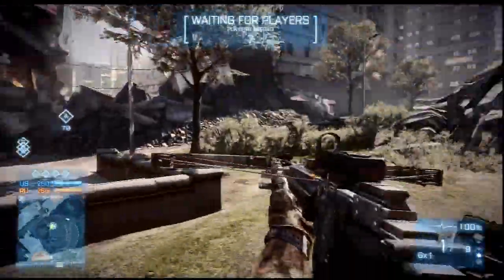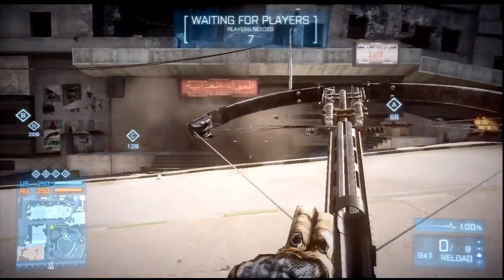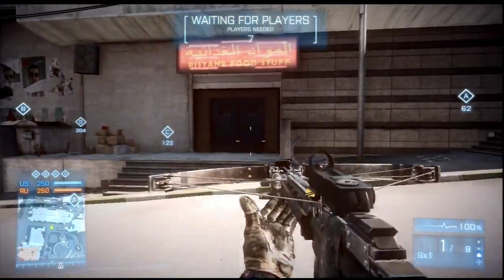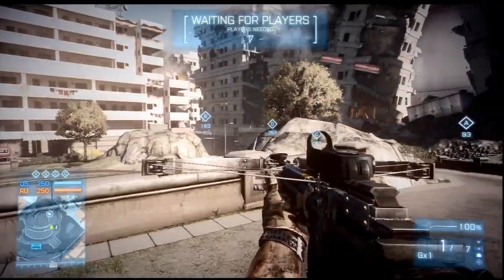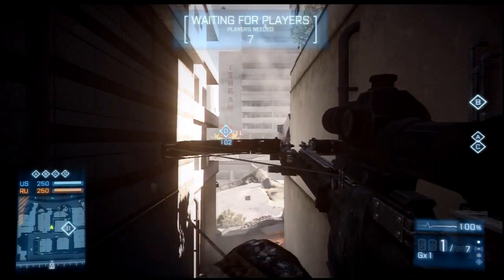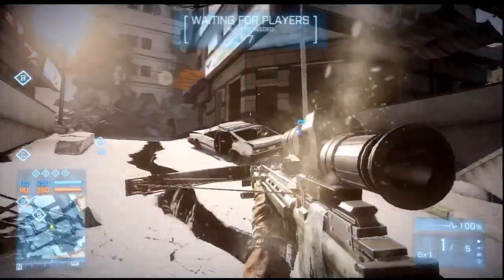BF3 | Aftermath - Crossbow Tutorial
A discussion of the equipment and assignments associated with the new crossbow from the Aftermath DLC for Battlefield 3.